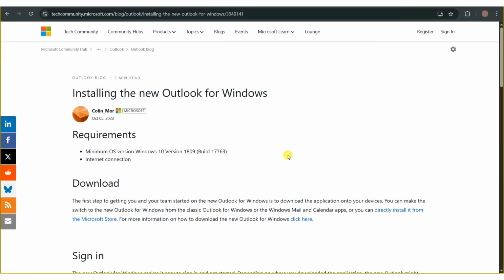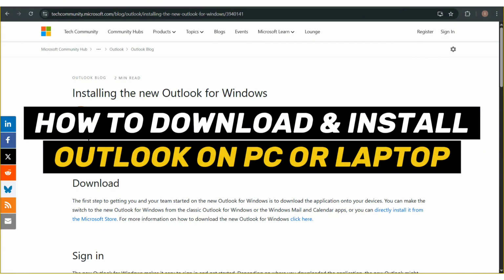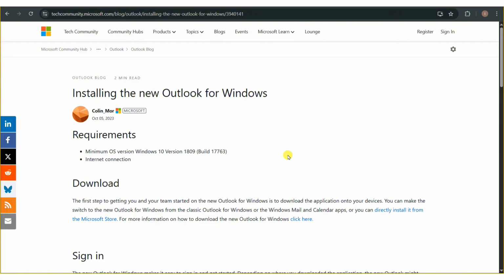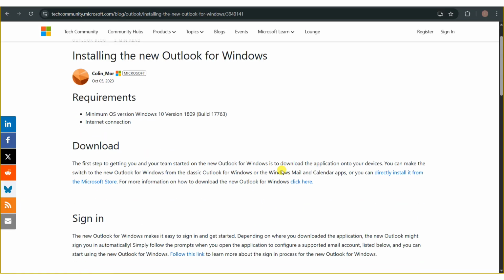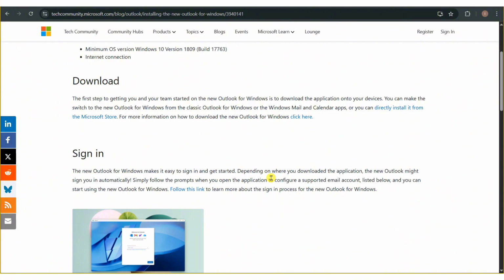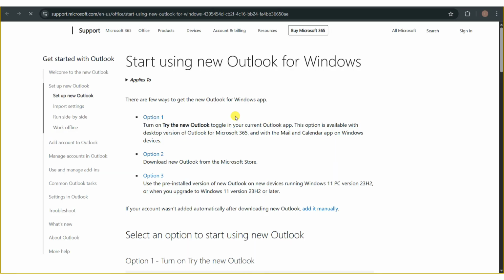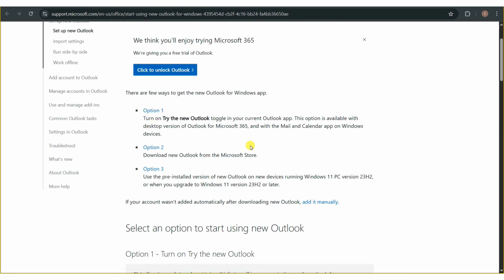How To Download & Install Outlook on PC or Laptop | How To Install Outlook on Windows | Tutorial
Learn how to download and install Microsoft Outlook on your PC or laptop quickly and easily with this step-by-step easy tutorial. Discover how to get Outlook from the official Microsoft source, install it correctly, and set it up for your email accounts. This detailed guide walks you through every step — from downloading Outlook via Microsoft 365 or the standalone installer to completing the setup process — so you can start managing your emails efficiently right away.

Enhance your productivity by mastering one of the most powerful email and calendar tools available. Whether you’re setting up Outlook for work, school, or personal use, this tutorial provides clear, reliable, and beginner-friendly instructions for a smooth installation and configuration experience.